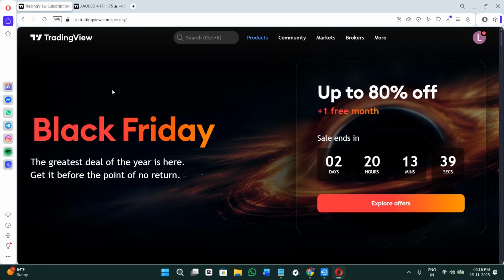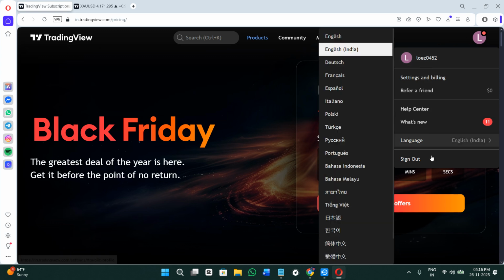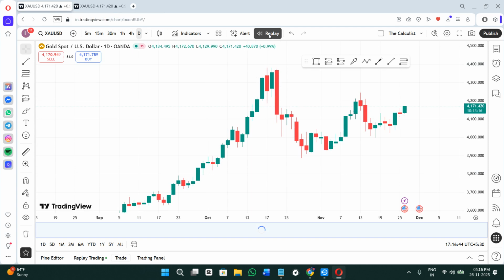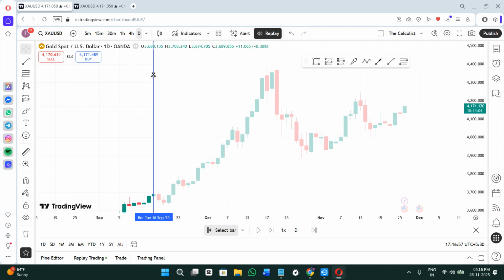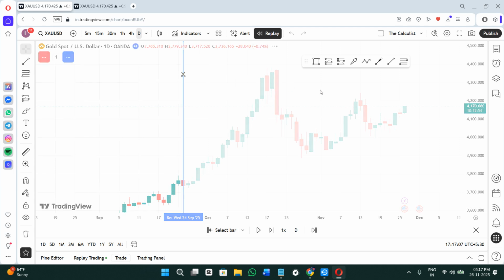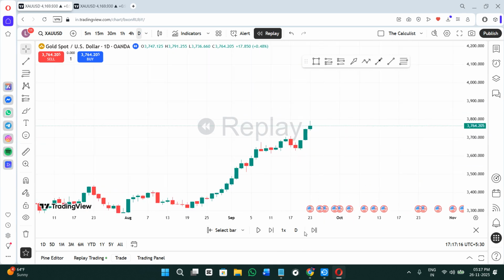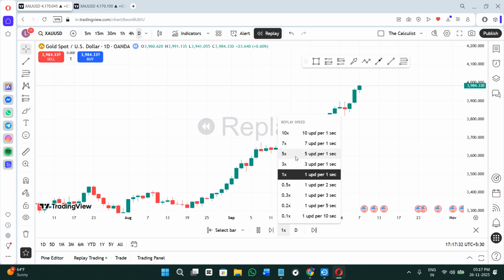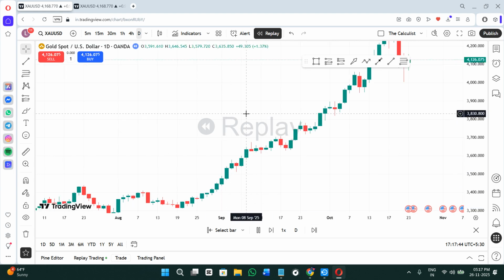How To Use The Replay Feature On Tradingview (2026 Guide)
Welcome to Checkmark Studio!!! In this tutorial video, I will show you How To Use The Replay Feature On Tradingview (2026 Guide)